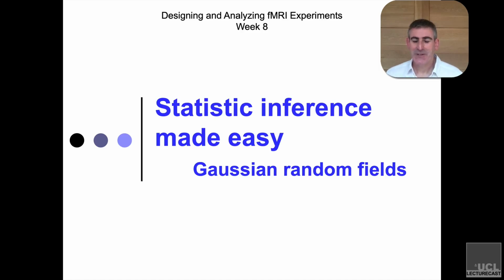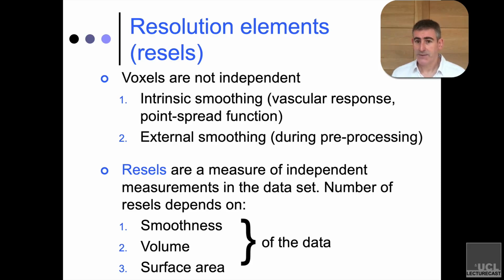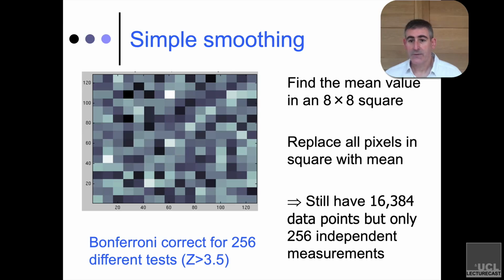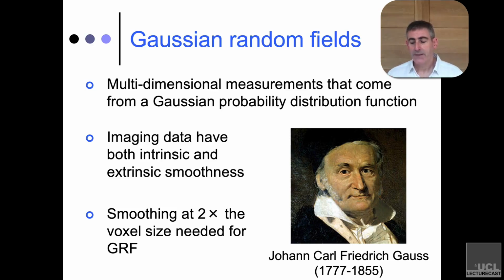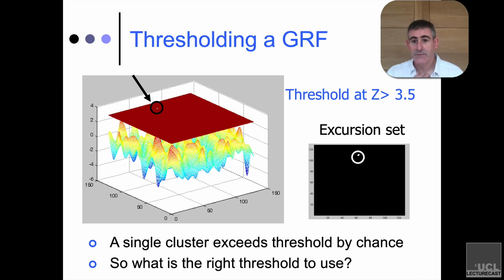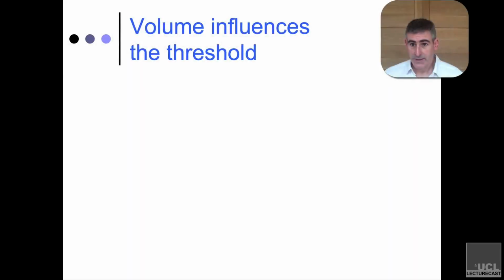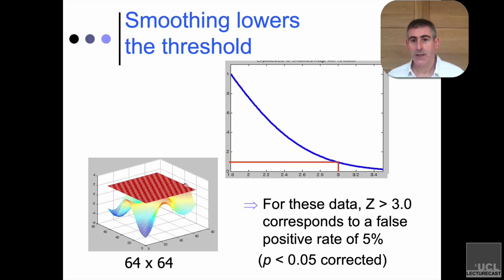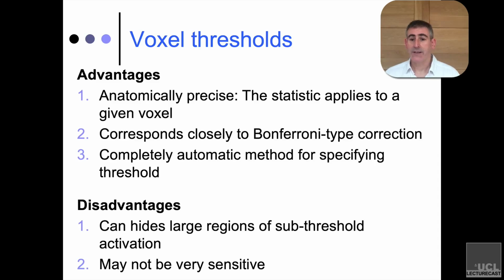23. Gaussian Random Fields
This video introduces Gaussian Random Field (GRF) theory, including an explanation of what if meant by "fields" of data and why they are relevant to fMRI.  I introduce the Euler characteristic of GRFs and how we can use it analytically solve for a height threshold that maintains a family-wise false positive rate of p is less than 0.05 over the GRF.  I end by discussing the strengths and weaknesses of this form of voxel-wise thresholding.